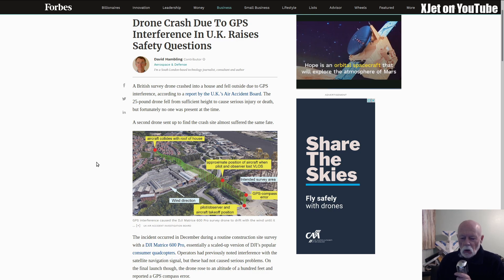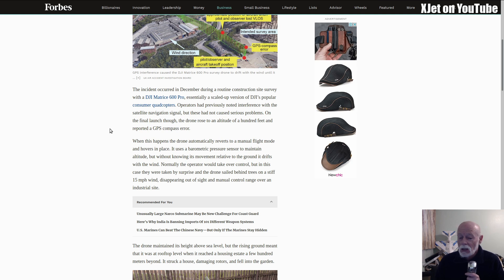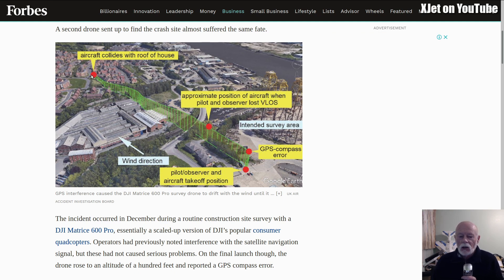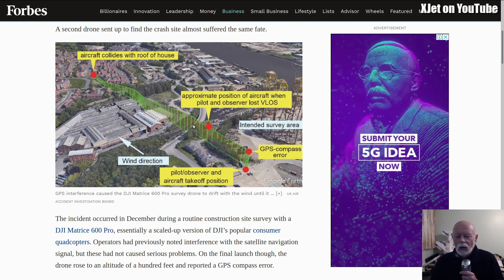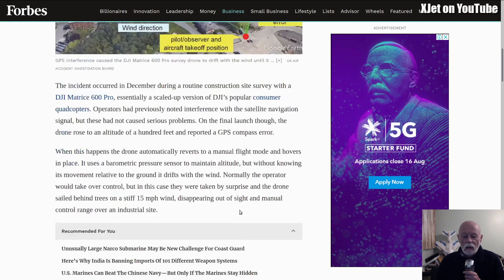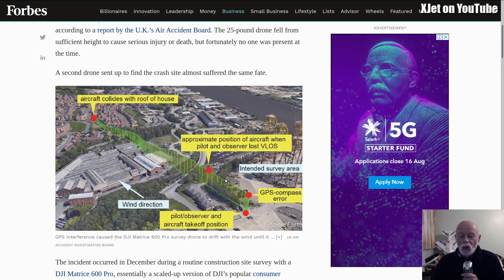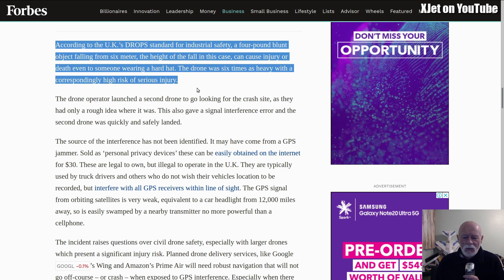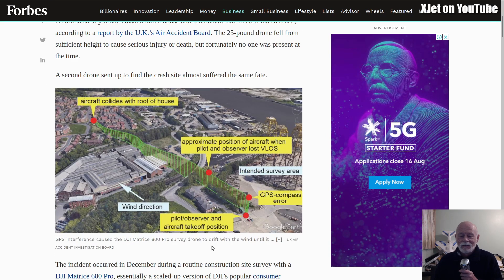Proof: FPV is safer than Line Of Sight (no midroll ads)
Regulators take note, FPV could have avoided this nasty and potentially fatal commercial drone fly-away and crash.   In this video I take a look at an incident which occured in the UK after a large commercial drone lost GPS/compass and drifted away in the wind.